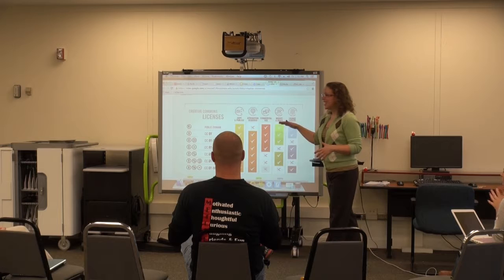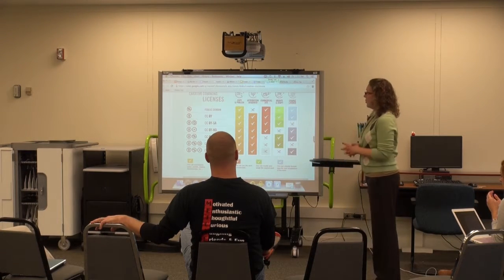Share and Share-Alike: Proper Attribution in a Web 2.0 World. (pt6)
In this presentation, Lisa Matejka, teacher at Thomas Metcalf Lab School, explains proper attribution,  Creative Commons and what it means for both teachers and students.